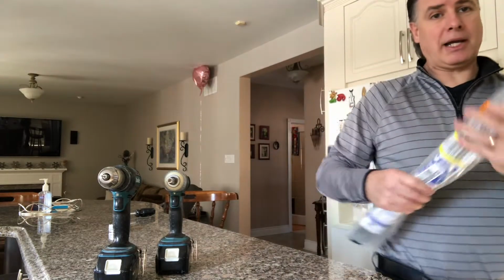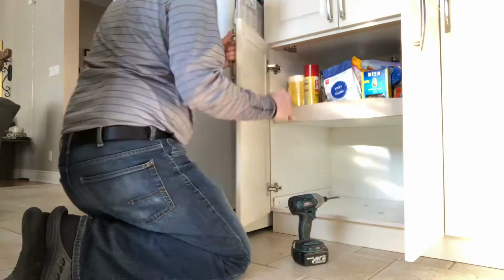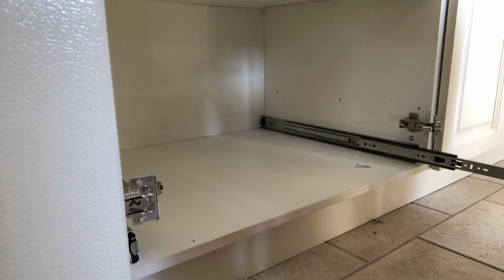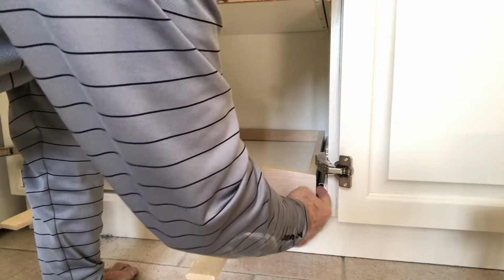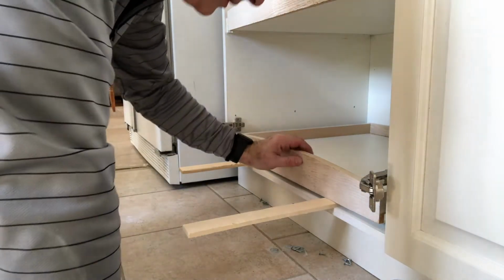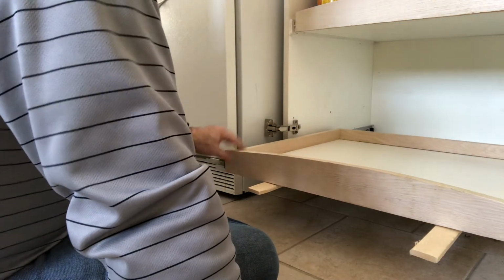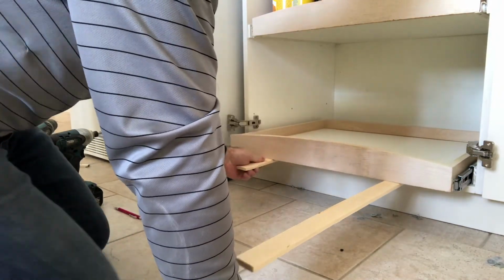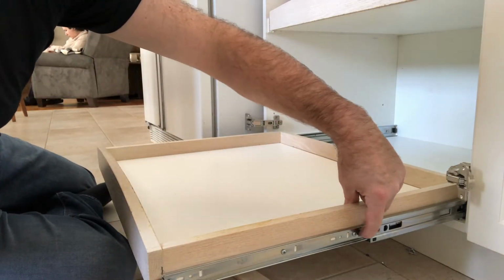DIY - Kitchen Drawer Slides Heavy Duty Upgrade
How to upgrade existing drawer slides for heavy 100lb drawer